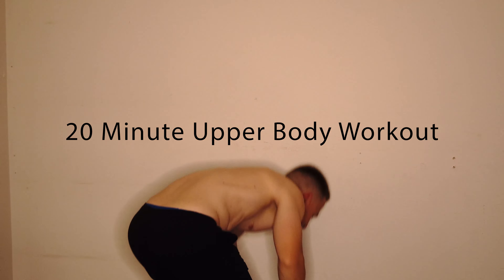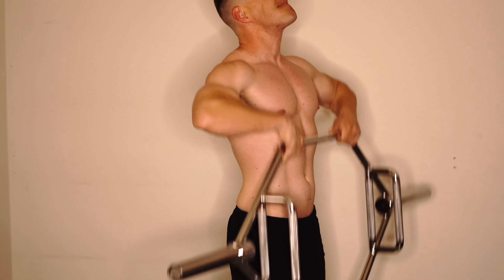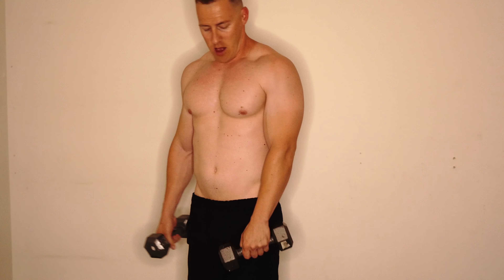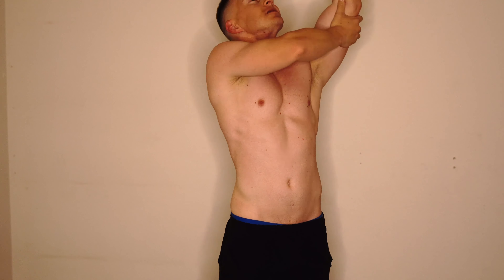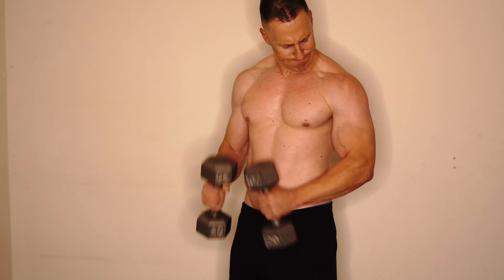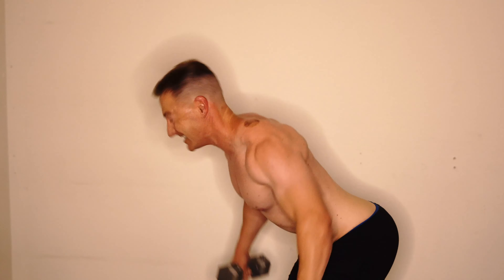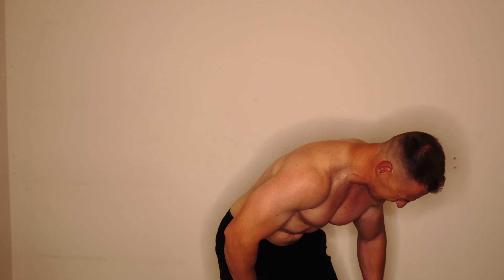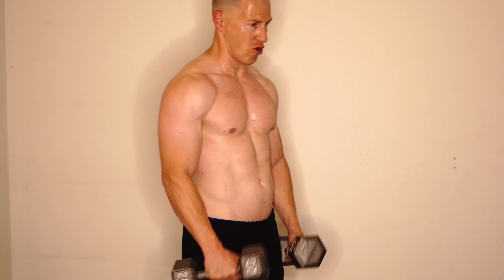20 Minute Upper Body Workout: Lose fat and build muscle at home! 😀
20 Minute Upper Body Workout: fat loss exercises that you can do at home!
20 minutes. Upper body. Minimal rest. Minimal equipment.

20 minutes is enough time to get a solid workout in at your house! Did this in my garage and focused only on upper body exercises. Used a hex bar and various dumbbells.

To replicate this, rest less than 10 seconds between sets. Do at least 3 sets per exercise. Keep the reps at 12 or under.

This plan is best for shoulders, arms (biceps and triceps) and lats (back muscles). If you have bands, you could easily include chest exercises.